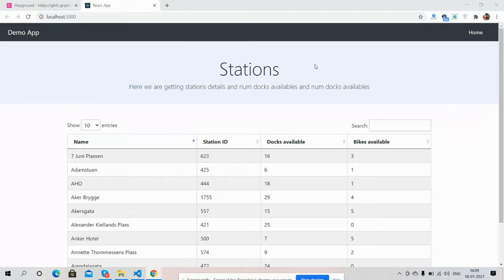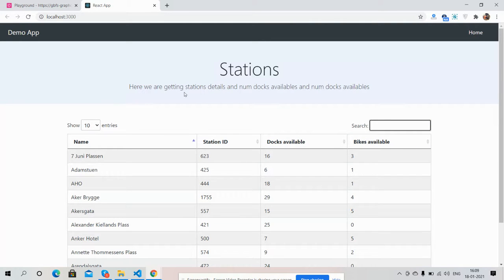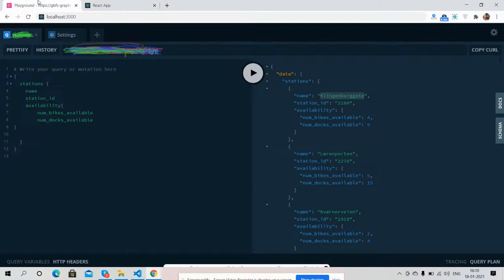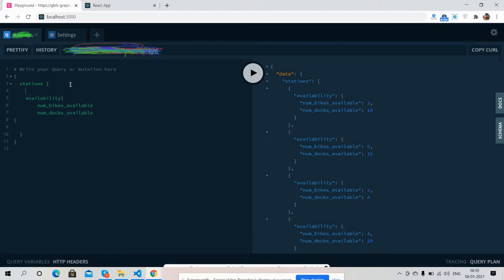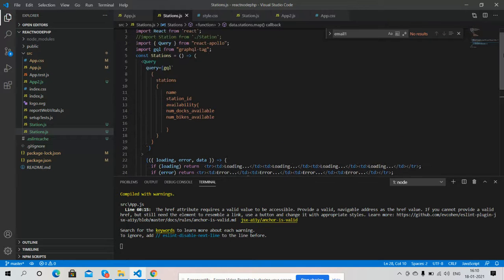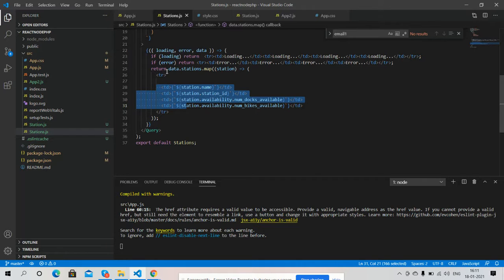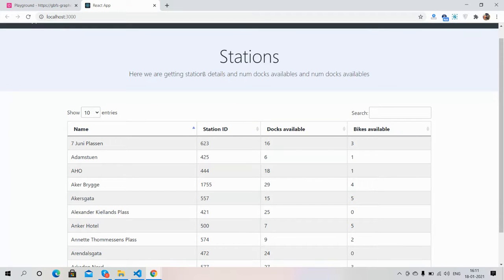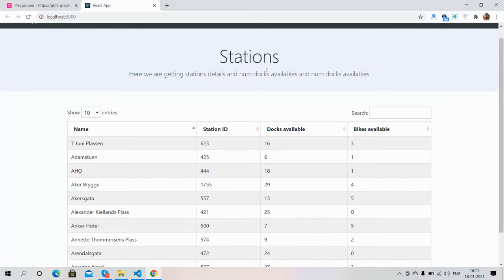How to show graphql api data in reactjs application?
Thanks